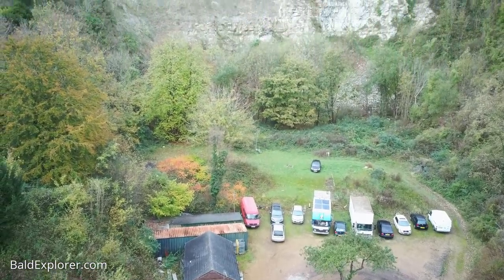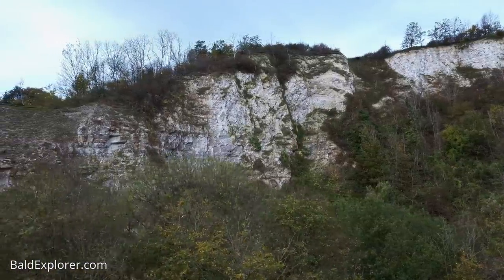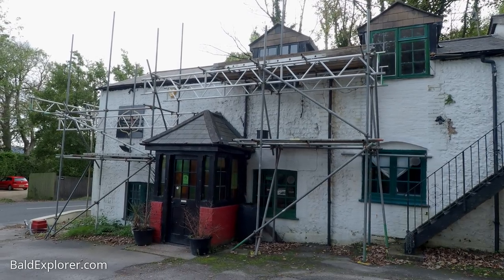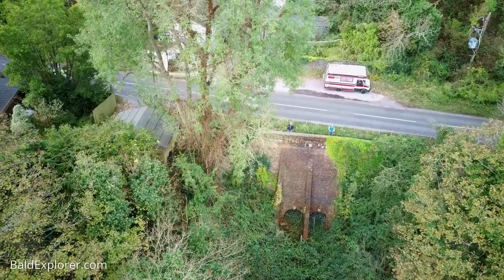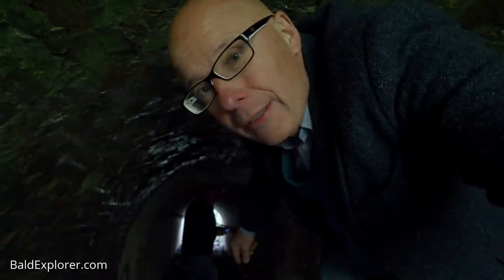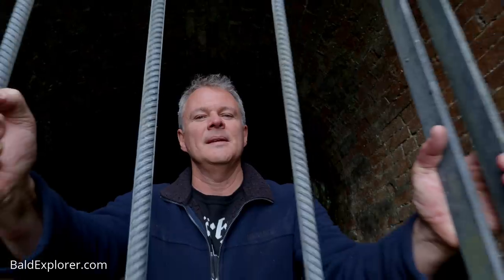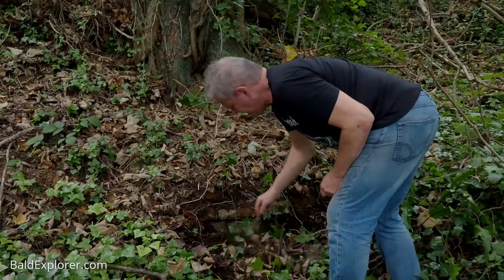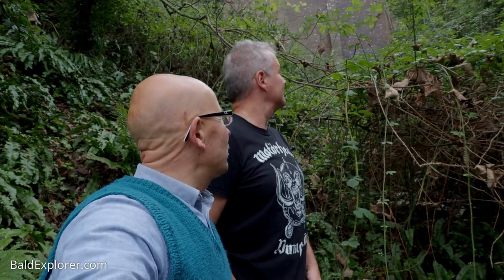The First Railway in Sussex - Dumpman returns.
It has been a while, but in today's video, I am joined by Dumpman, the expert on Sussex disused railways. We are looking at the funicular railway at the chalk pit at Offham, just north of Lewes in East Sussex.
My videos are about searching for what England means to me. It is a personal journey.